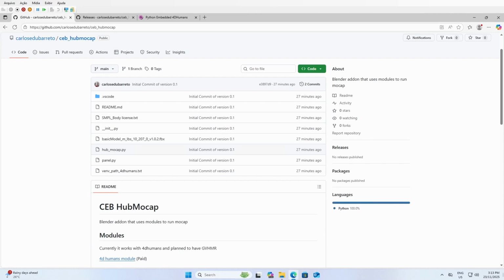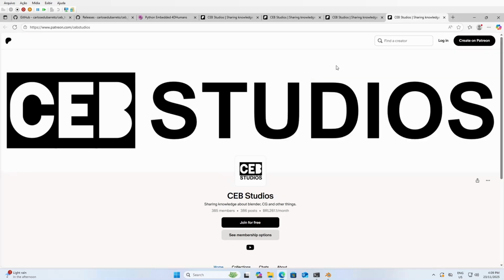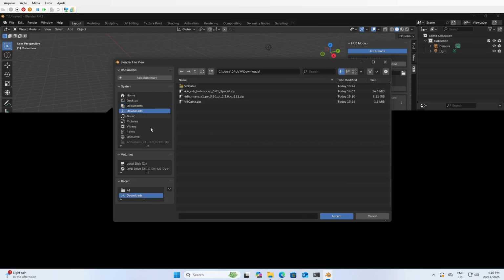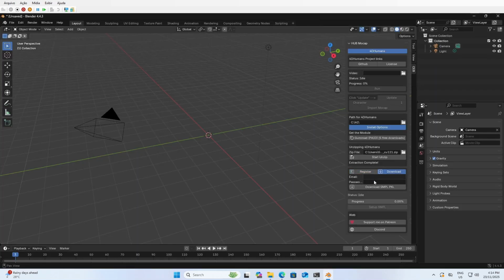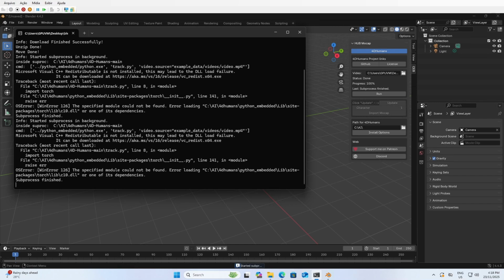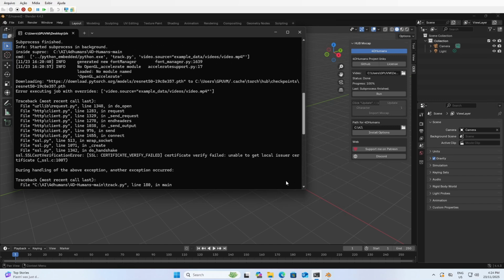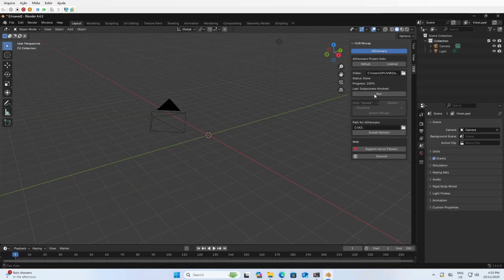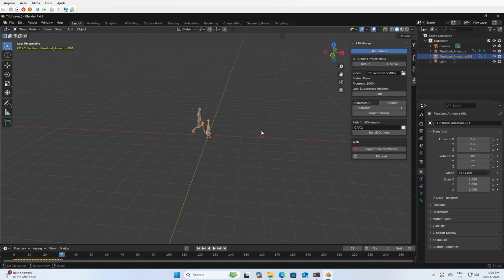CEB HubMocap v0.01 - 4DHumans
00:00 Download addon
00:28 Download the module
00:54 Selecting a path to install the module
01:19 Selecting the module zip file to install
01:49 Downloading the SMPLify model
02:28 Setup SMPLify
02:42 Selecting a video to run
02:47 First error, installing C++ redistributable
03:16 Second error, it couldnt download a pytorch model
04:07 Finally running
04:16 Openning Blender Console
04:27 Press update to see the number of characters
04:40 Import the animation

This addon uses a module system, the first one available is 4d humans, that you can get

This addon has a coupon for the first 5 people to get the module for free.